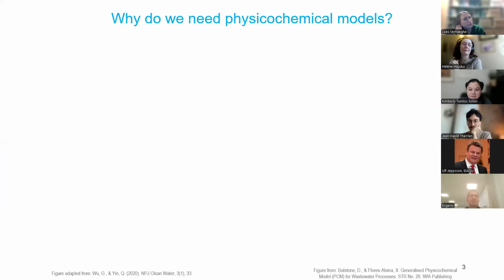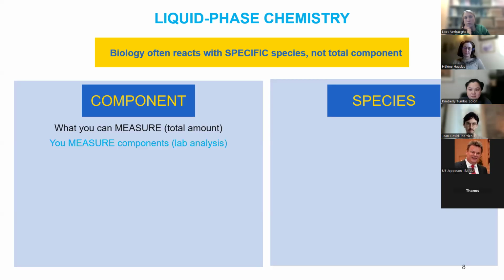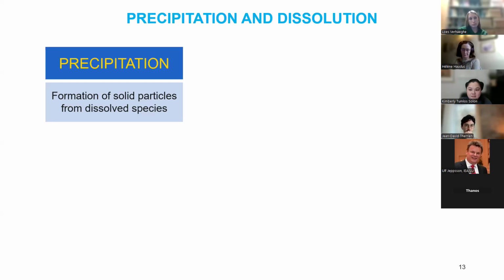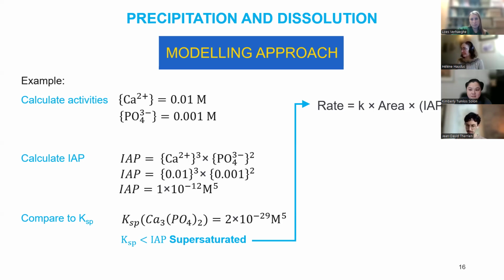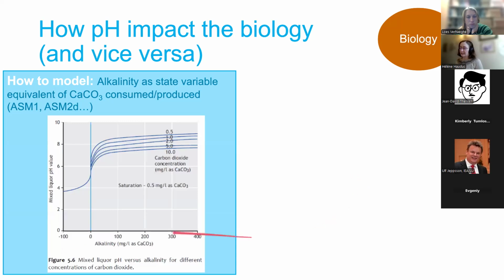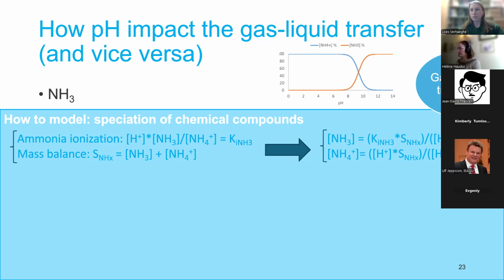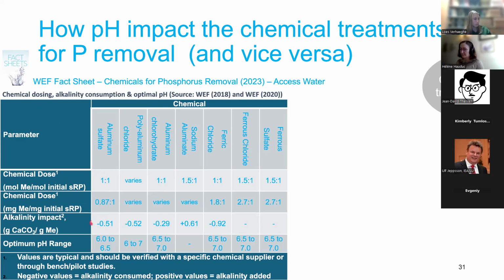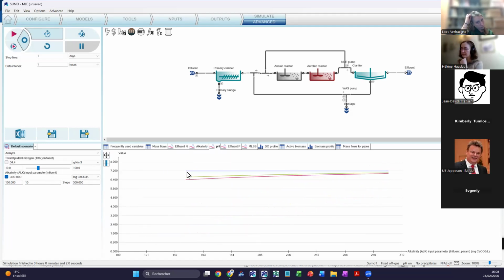Physico-chemical models (MIA Academy_Session_4)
Overview
The MIA Academy is an initiative created for YWPs who are eager to explore how mathematical models can be applied in water applications.
The MIA Academy is an online initiative created for Young Water Professionals (YWPs) who are eager to explore how mathematical models and modelling tools can be applied to manage and enhance the quality of the aquatic environment.

Through a series of educational sessions, the Academy provides both newcomers and those wishing to deepen their expertise with a strong foundation in modelling. Each session is carefully designed to balance theoretical knowledge with practical application, ensuring that core modelling concepts are presented in a clear and accessible way.

Sessions will be hosted monthly and recorded, giving participants the flexibility to revisit the material at their own pace. Additional resources—including recommended readings and references—will also be provided to support continued learning.

The first block of sessions will introduce the fundamentals of wastewater modelling, covering topics such as:

What are models, and why are they useful?
Activated Sludge Models (ASMs)
Sedimentation
Physico-chemical models
Data handling
Model calibration, validation, and evaluation
Anaerobic digestion models
Whether you are just beginning your modelling journey or seeking to strengthen your grasp of the basics, the MIA Academy offers a unique opportunity to learn, engage, and grow within a supportive community of Young Water Professionals.